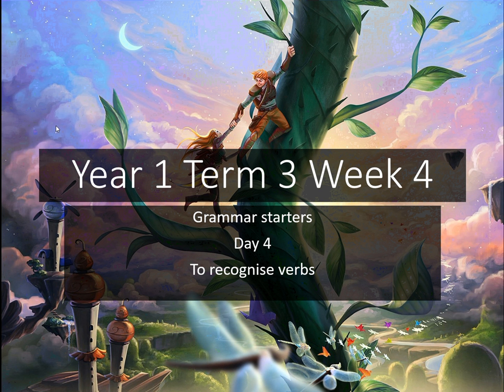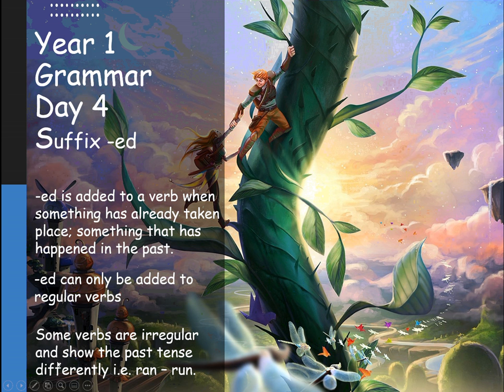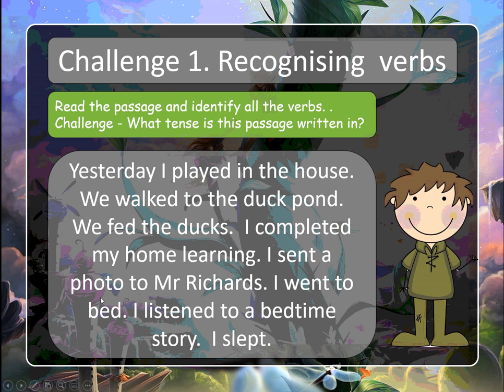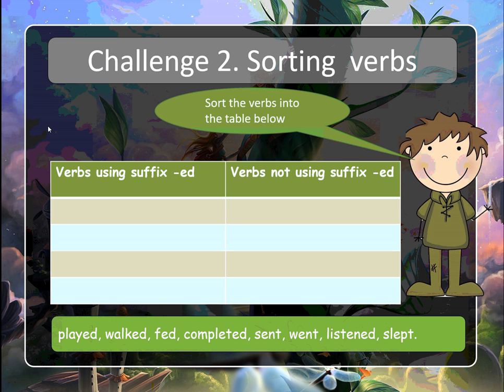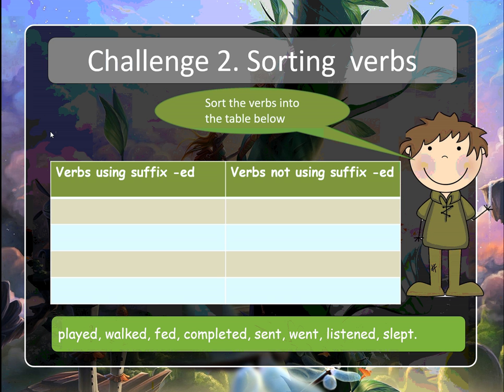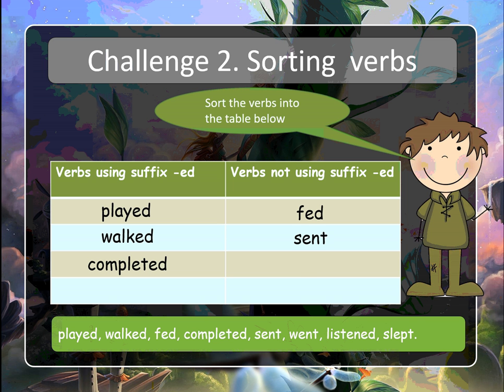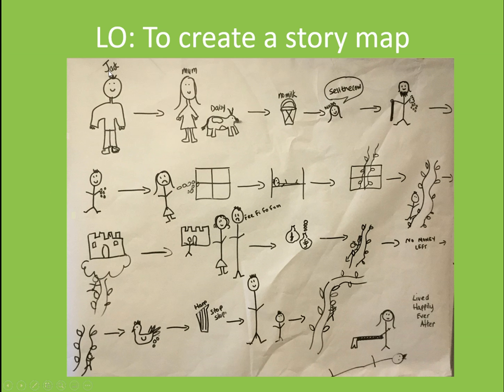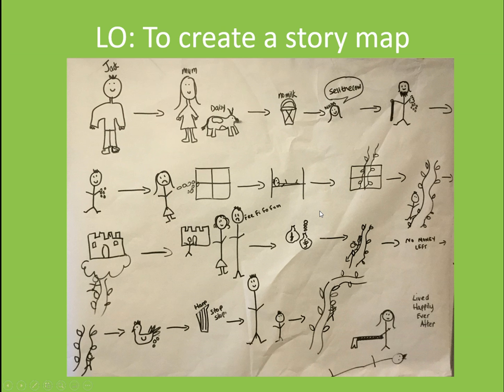Year 1 Term 3 Week 04 Day 4 - Growth and Green fingers - story map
A grammar starter teaching the way that verbs are used in writing
In our main part of the lesson we are using prompts to map a visual story map the story of Jack and the Beanstalk.